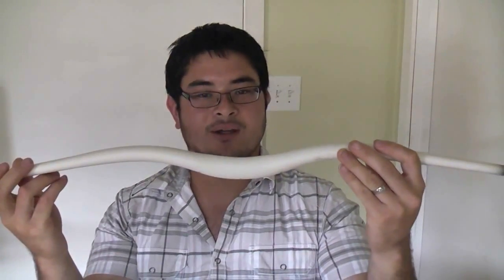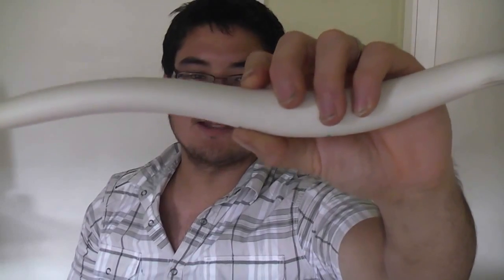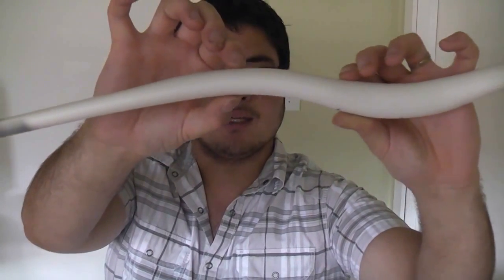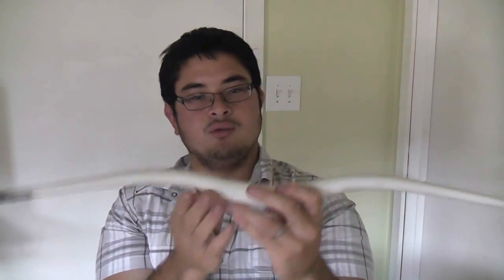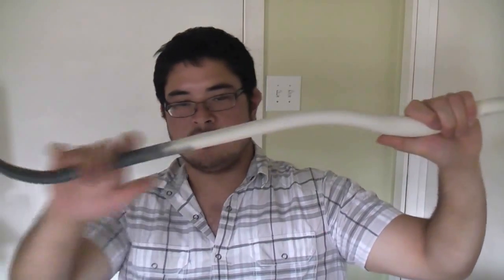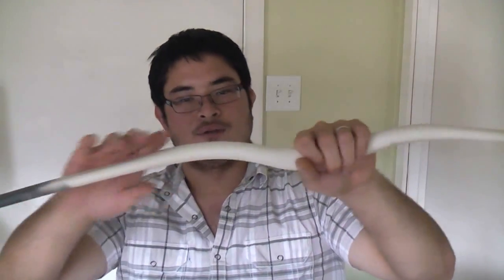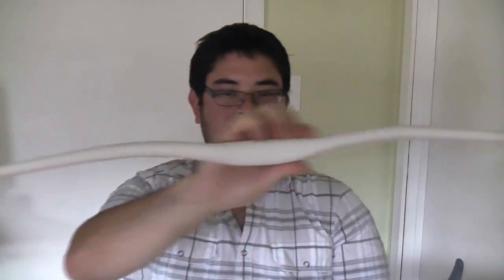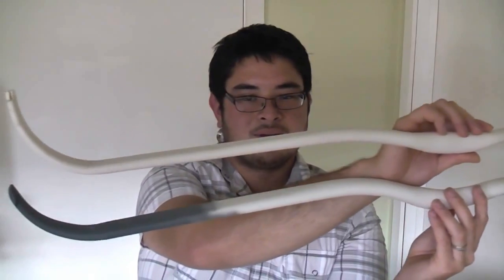Flattened PVC, Flattened Taper VS Completely Flat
Quick Video on the differences between a completely flattened bow and a flattened tapered bow.

The Impossible Bow: Building Archery Bows With PVC Pipe
The Backyard Bowyer: The Beginner's Guide to Building Bows
Simple PVC Pipe Bows: A Do-It-Yourself Guide to Forming PVC Pipe into Effective and Compact Archery Bows